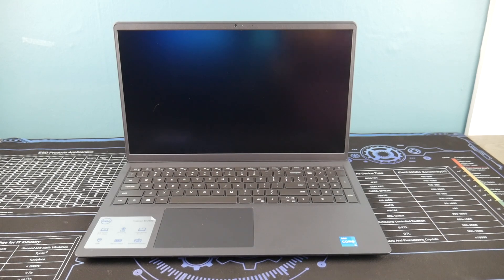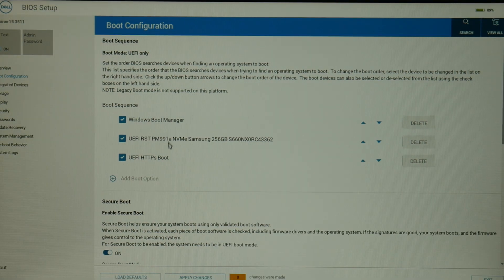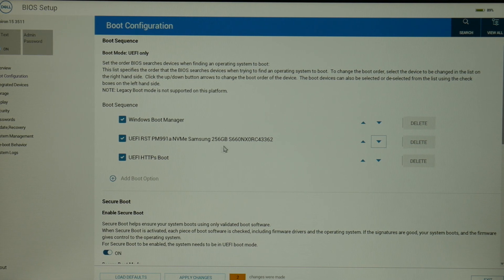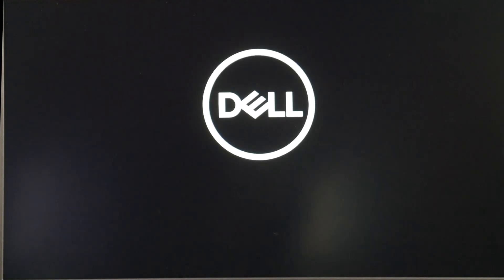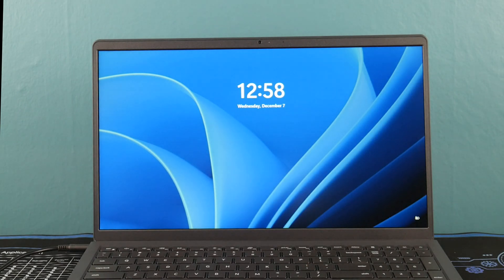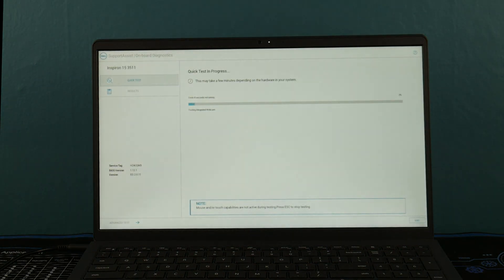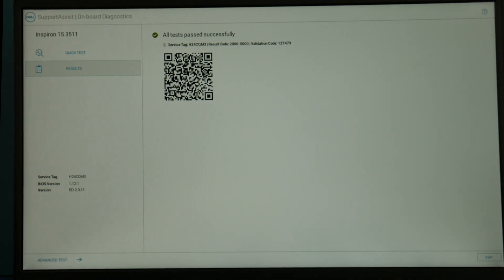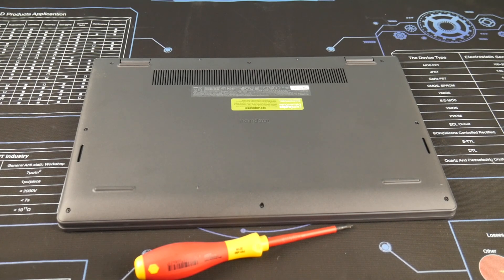How to Fix a Dell with a No Boot Device Found Error on a Windows 11 Computer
Our Certified Repair Technician takes you through the steps a Technician would use to diagnose this problem. So save yourself some money watch our video and be your own Computer Technician.

Computer repair tool kit recommended by our technicians:

Link for replacement Hard Drive compatible with most Dell laptops:

Link for replacement Hard Drive compatible with most Dell desktops:

Link for work laptops and desktops our technicians recommend:

Link for school laptops and Chromebooks our technicians recommend: